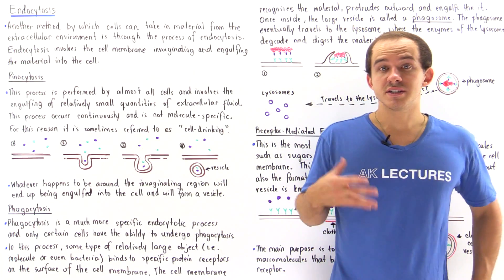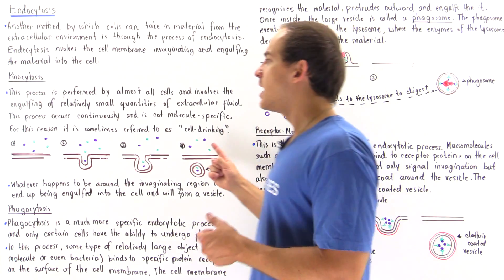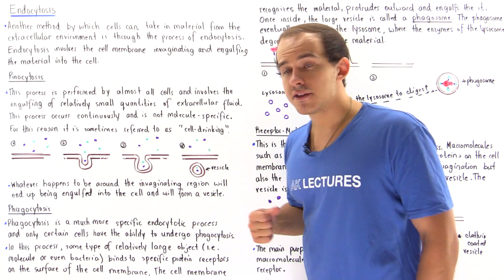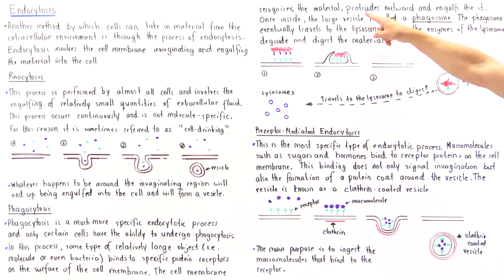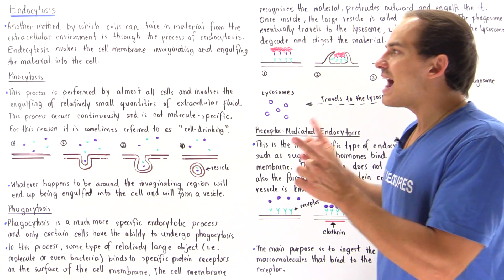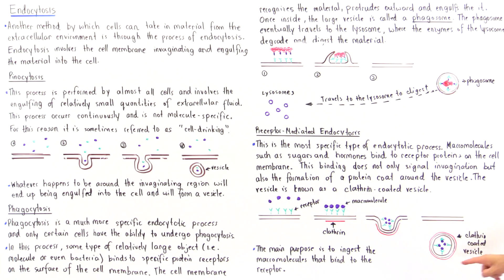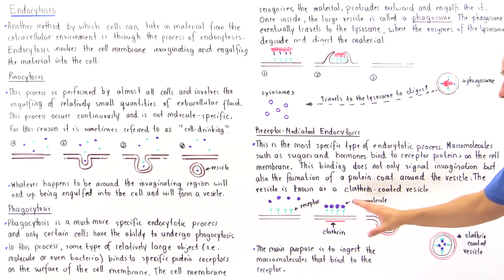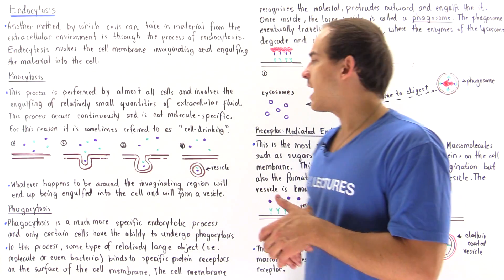Pinocytosis, Phagocytosis and Receptor-Mediated Endocytosis